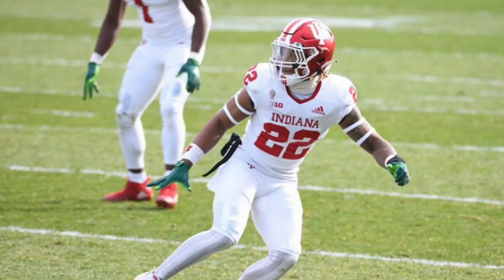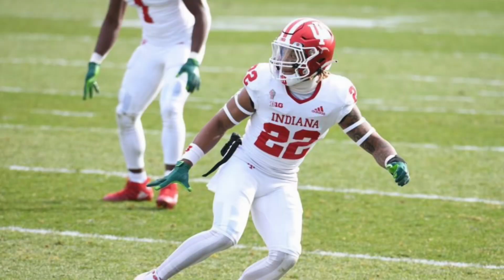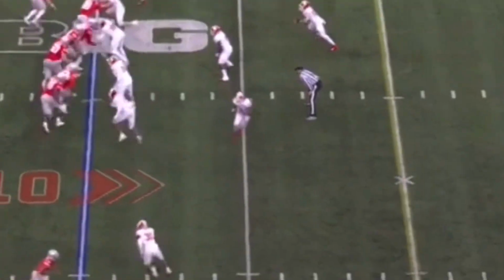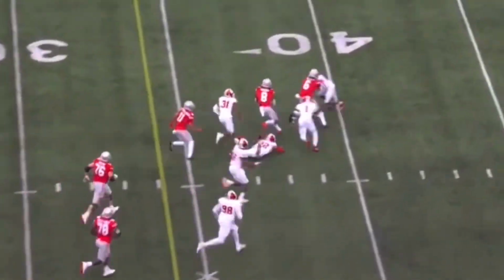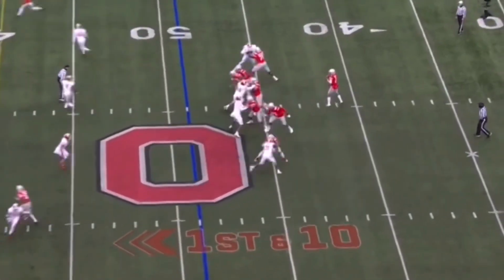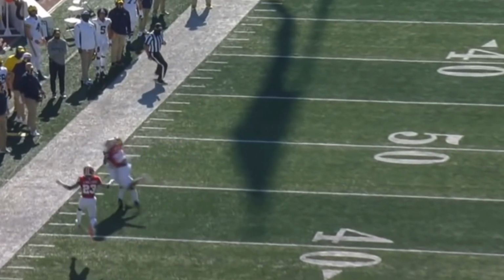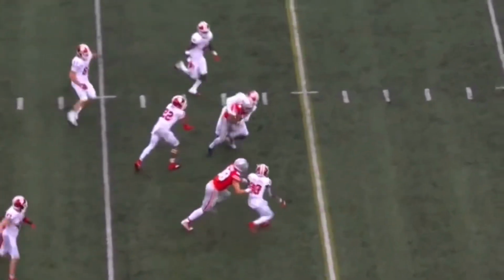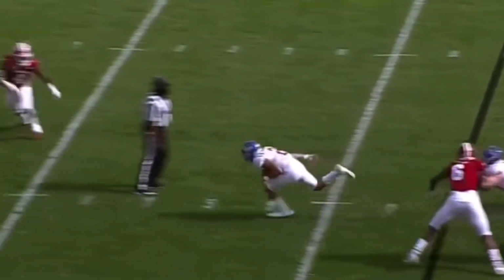Jamar Johnson Perfect Scheme Fit? PLAYMAKER: Lions Draft Prospect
check us out on Instagram- doseofdion2.0

Music credit to creators and Theprogrammersmuzik and gregor3 and b.godly